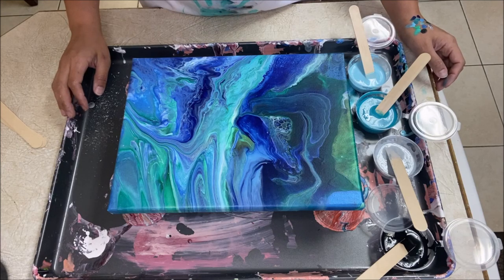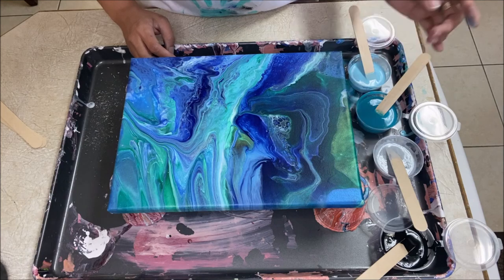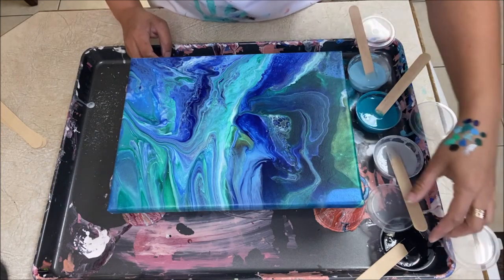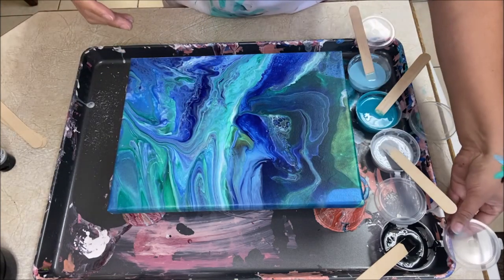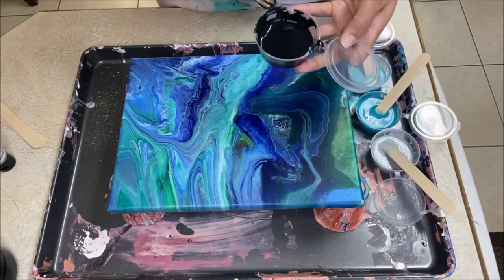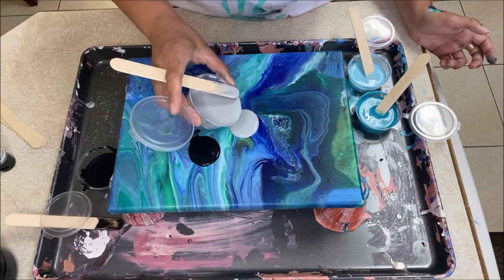32. Acrylic Pouring Puddle Pour Technique Geode with Metallic Colors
Here is a recent geode I made with the puddle pour technique.

The cobalt blue is absolutely beautiful. The camera really doesn't do it justice! I love how the silver toned down the black and how it made it shinny. Very manly colors.
For this painting, I tested a new pouring medium. I got more cells than I hoped for but it still turned out pretty.

Colors Used:
Silver from Daler Rowney
Black from Artist's Loft flow acrylics
Metallic Cobalt Blue from Artist's Loft
Light Blue from Artist's Loft

Pouring Medium Used:
11 oz glue + 3 oz floetrol + 0.5 oz water + 1.5 oz of my DIY retarder + 1 oz of my DIY flow aid.

I know it can get overwhelming when trying to learn acrylic pouring. There is so much information out there, so many recipes, so many different brands for your supplies, etc.

So I want to share with you the following helpful resources to get you painting without overwhelm.

✔️Subscribe to my Youtube Channel where you will find videos that will hopefully inspire you to take a leap of faith in your art skills and spark some wonderful ideas for your projects.

🔔Don't forget to activate the little bell below the videos in order to get notified when a new tutorial is uploaded.

Your support is greatly appreciated. All donations go towards growing this channel to make new videos for you!

Much Love!

Ok, now let's get on with the videos!!!wcx